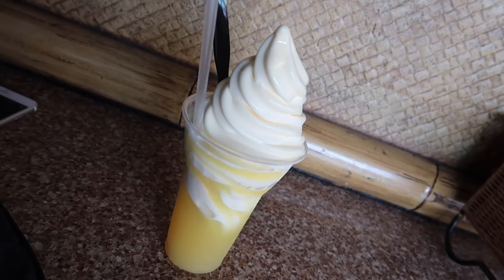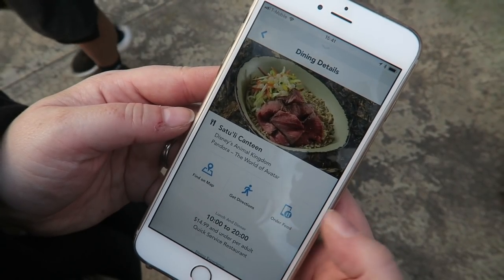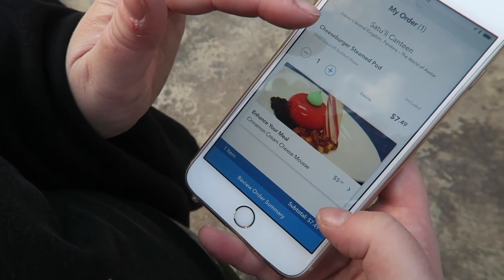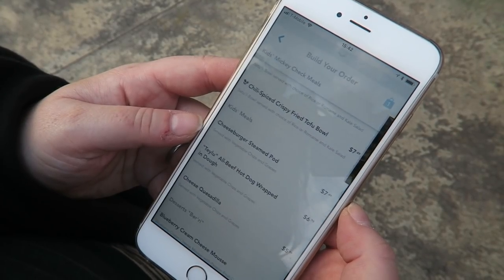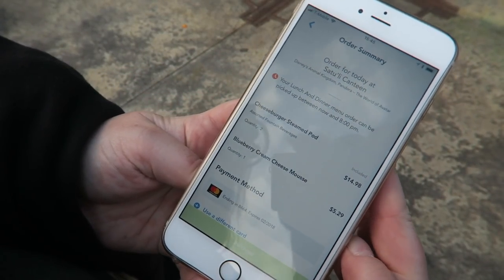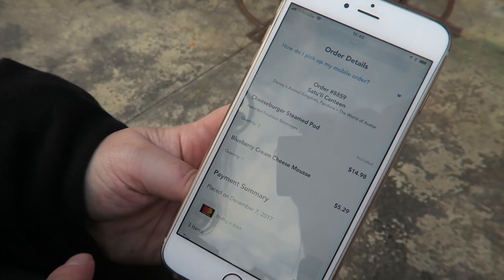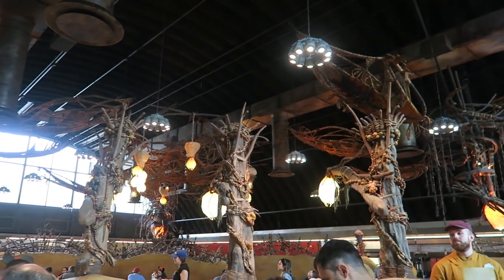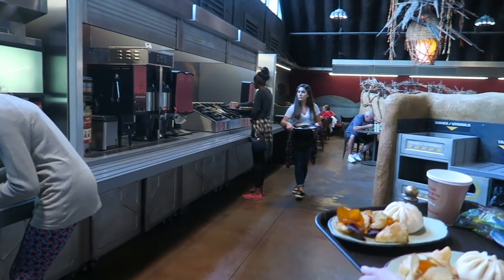Disney World mobile ordering | step by step guide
Order Disney food right from your phone at Disney World! In this video I show you how to use Disney's mobile ordering service for Quick service Restaurants through the My Disney Experience app.

Participating Restaurants -

Magic Kingdom

Aloha Isle
Casey's Corner
Columbia Harbour House
Cosmic Ray's Starlight Cafe
The Lunching Pad
Pecos Bill Tall Tale Inn & cafe
Pinocchio Village Haus
Tomorrowland Terrace Restaurant

Epcot

Electric Umbrella
Liberty Inn
Sunshine Seasons

Hollywood Studios

ABC Commissary
Backlot Express
Catalina Eddie's
Fairfax fare
PizzeRizzo
Rosie's All-American Cafe

Animal Kingdom

Flame Tree BBQ
Harambe Market
Pizzafari
Restaurantosaurus
Satu'li Canteen

Disney Springs

D-Luxe Burger

My camera

TAUNTON
TA1 9PF